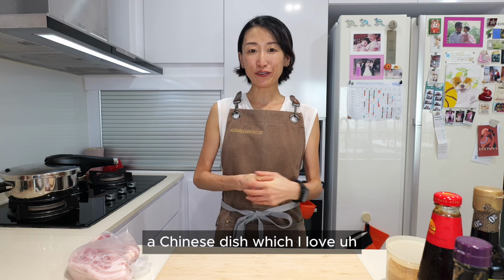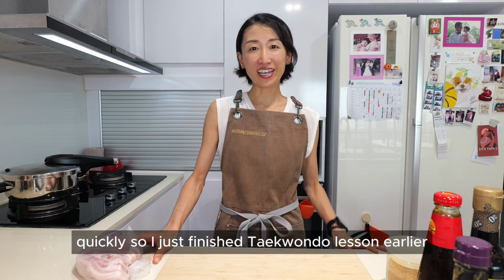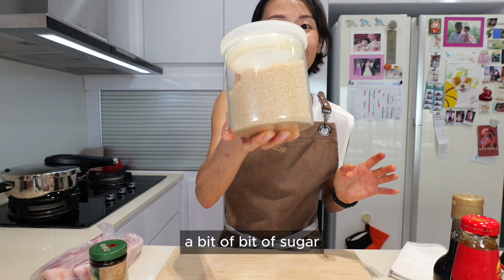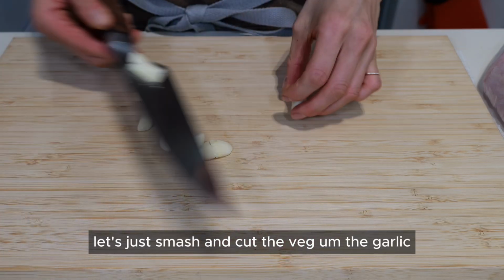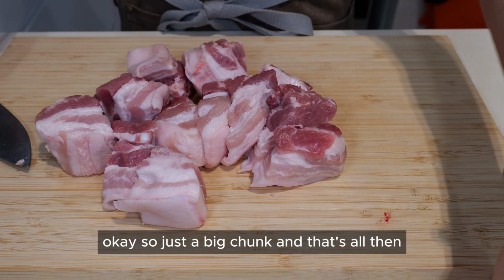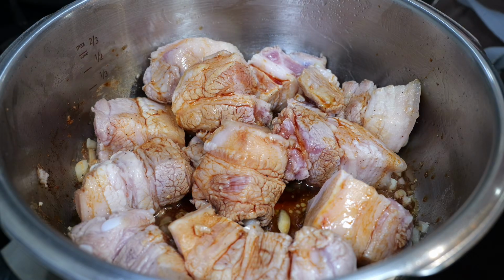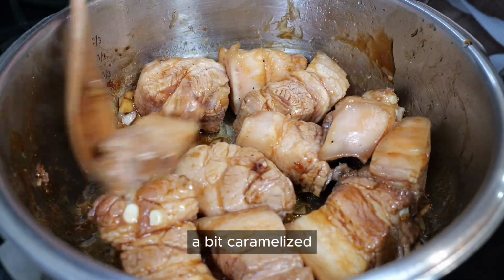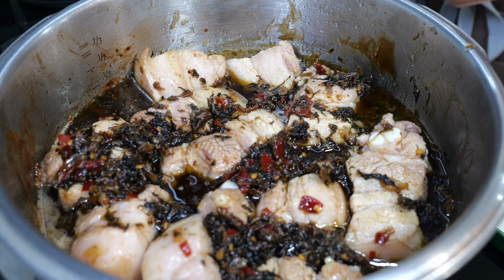Quick and Easy Pork Belly with Preserved Pickles – Simple Homemade Recipe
Enjoy a flavorful pork belly dish with a tangy twist of preserved pickles! This is a quick and easy recipe that brings you closer to traditional flavours without the complicated process. Perfect for a satisfying meal with minimal fuss. Try it out and savour the delicious combination of tender pork and zesty pickles!